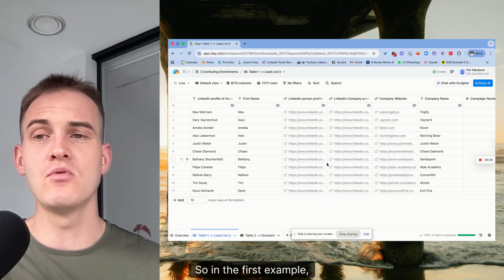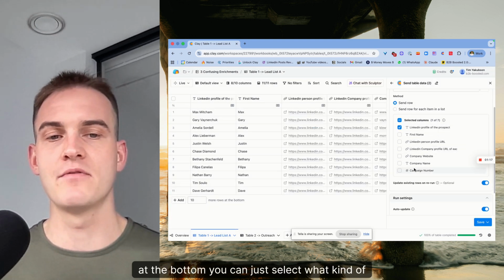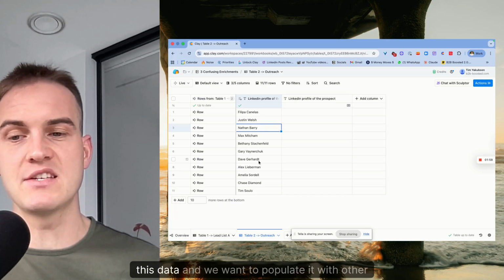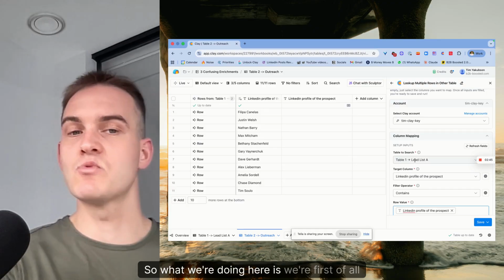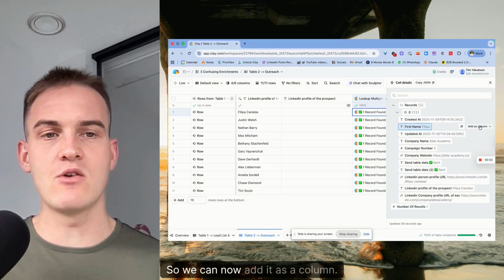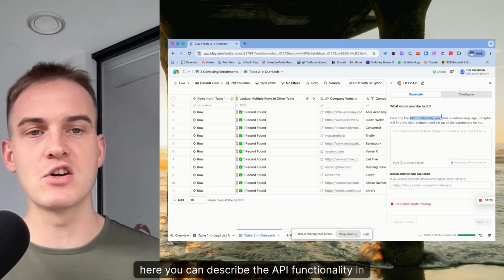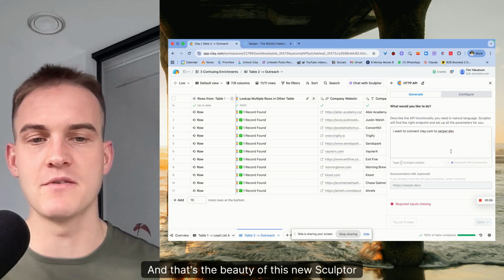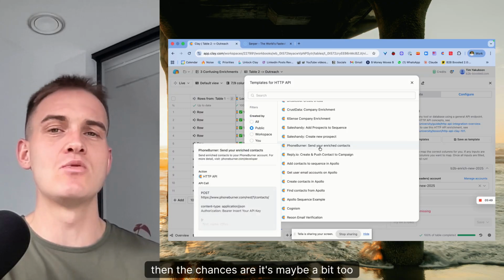Top 3 Clay Enrichments That Confuse Everyone (Explained!)